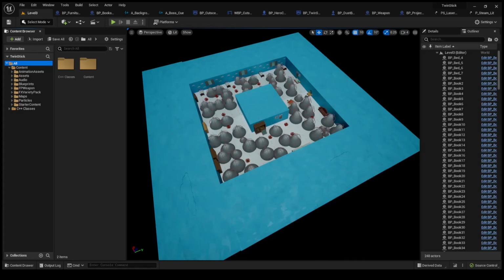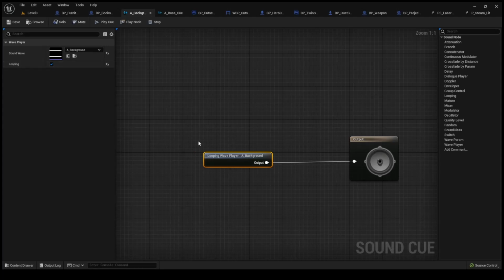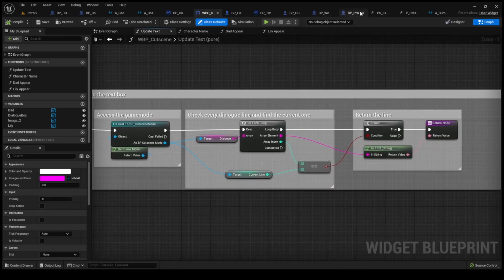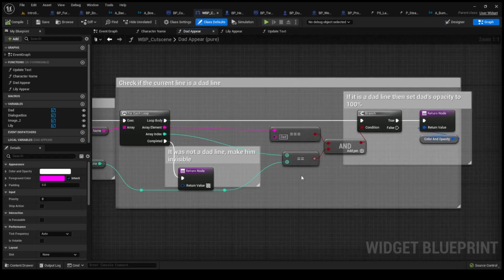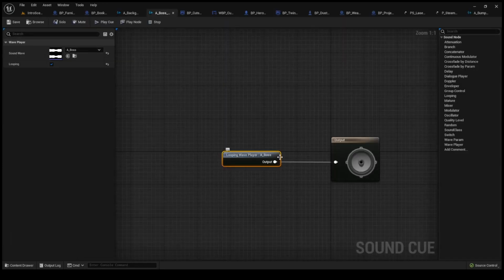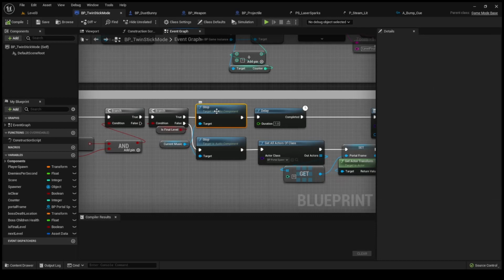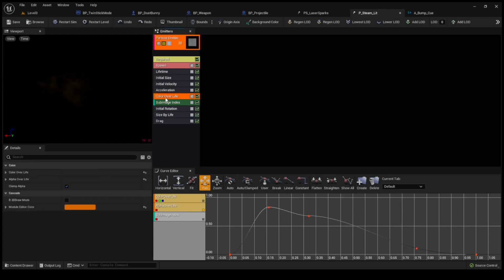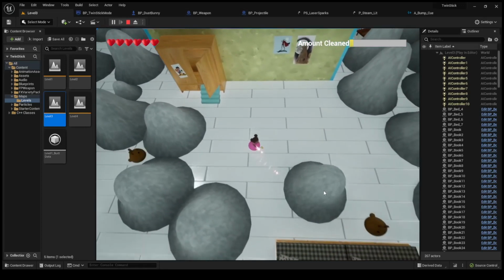Tidytopia - Behind the scenes with Sujal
A high level overview of my role in the creation of Tidytopia